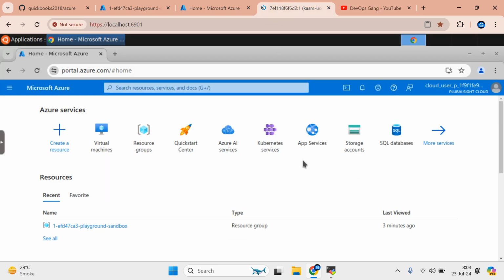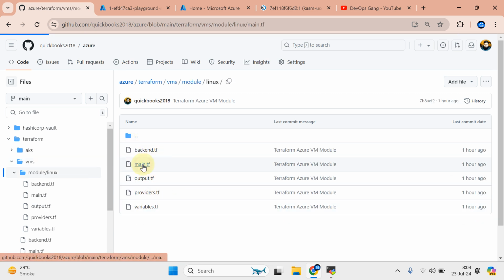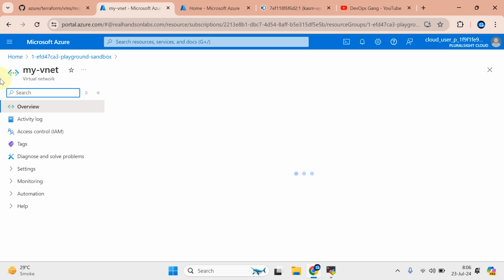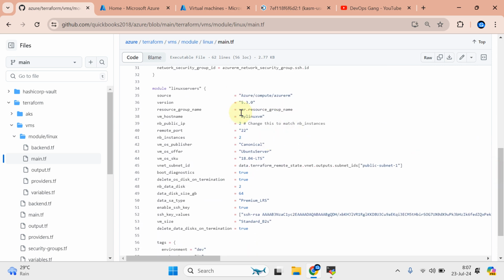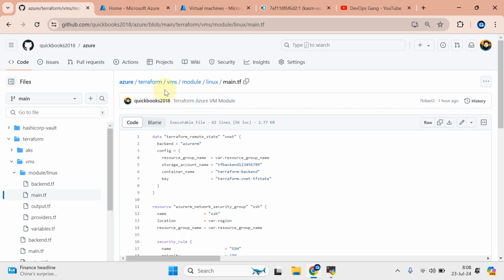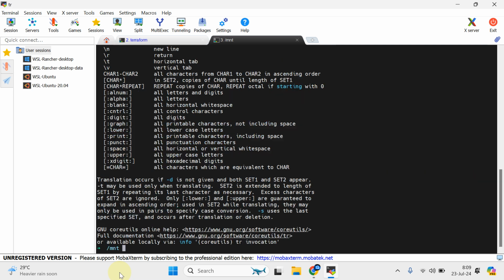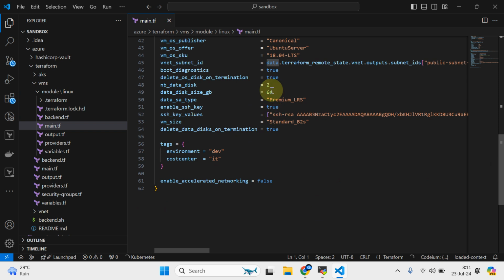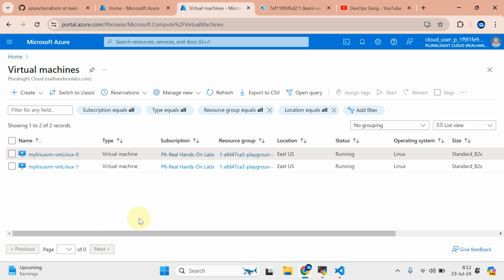💪✨(English) How to Provision Multiple Linux VMs in Azure Using Terraform 🚀✨azure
Learn how to efficiently provision multiple Linux virtual machines in Microsoft Azure using Terraform in this comprehensive tutorial. We'll walk you through the process step-by-step, from setting up your Azure environment to writing and executing Terraform code. Perfect for DevOps engineers, cloud architects, and anyone looking to automate their Azure infrastructure deployment.
Boost your cloud automation skills and streamline your workflow with this powerful combination of Azure and Terraform!